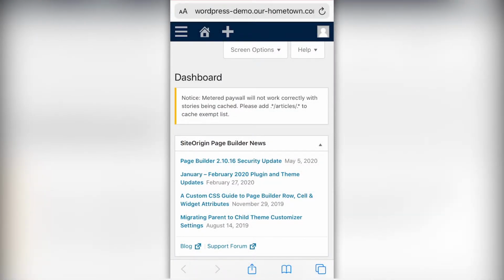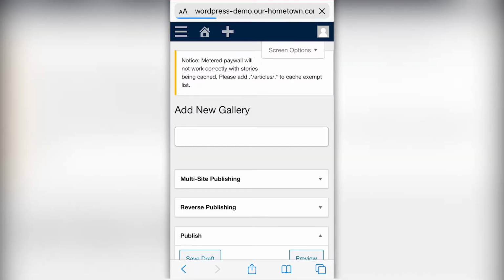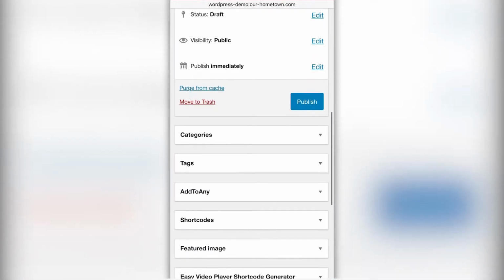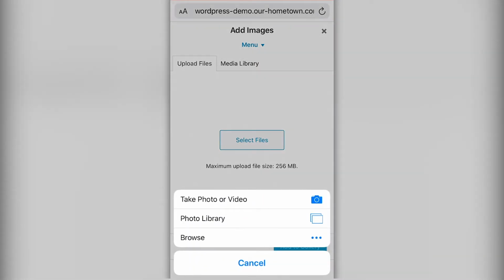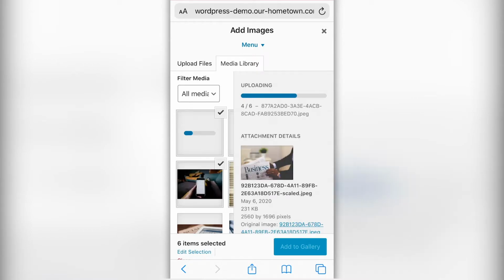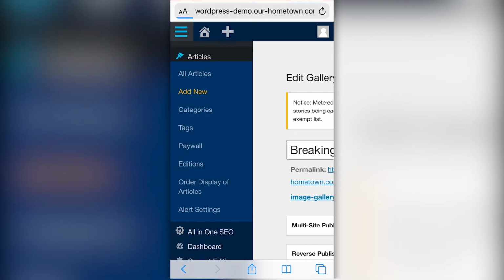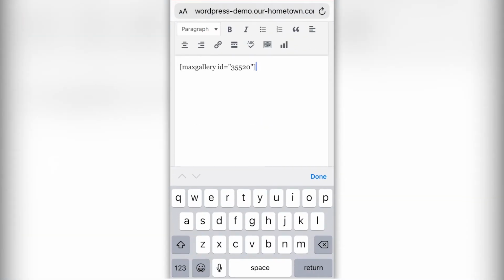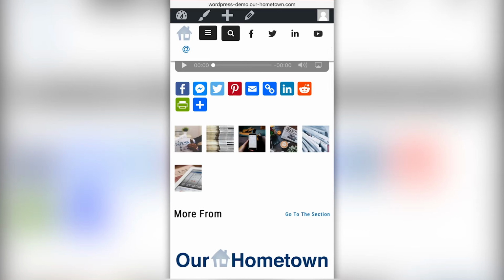OHT Tutorials: Posting Max Galleria From Mobile